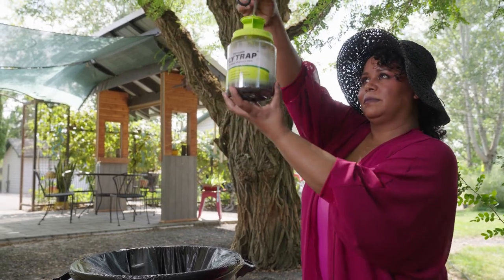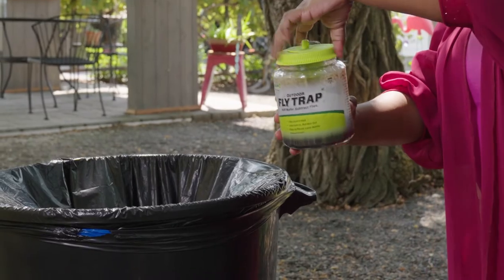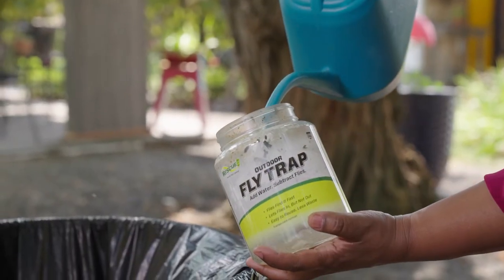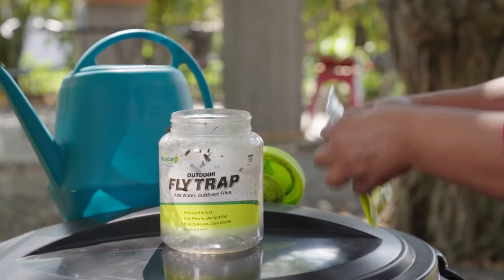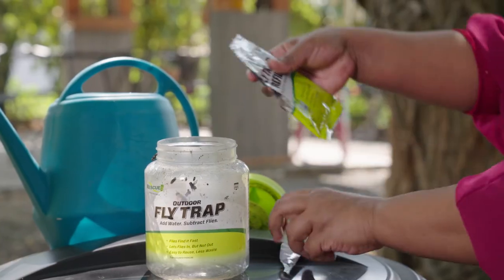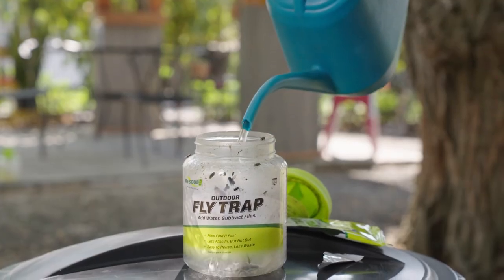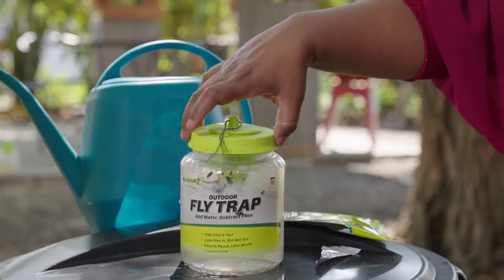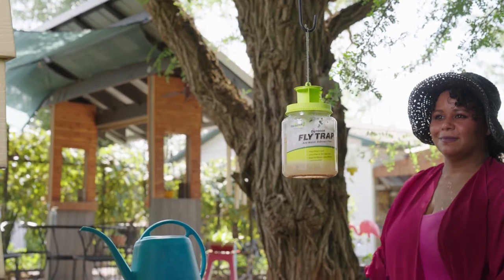Reusable Fly Trap How To Dispose and Reuse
Are your Fly Traps full and ready to be reused. Watch this video to see the proper steps to dispose and reuse the trap.